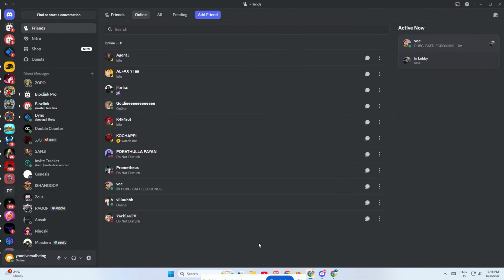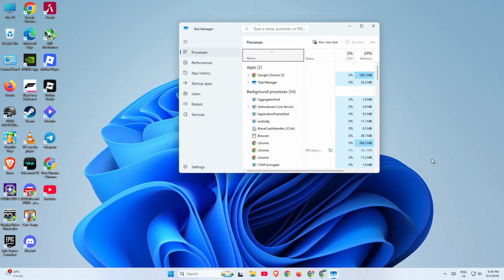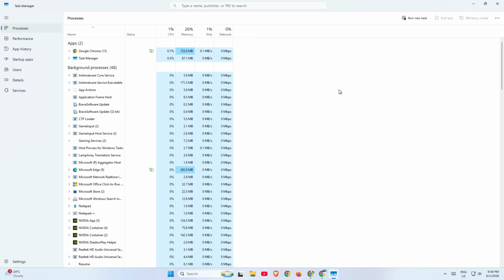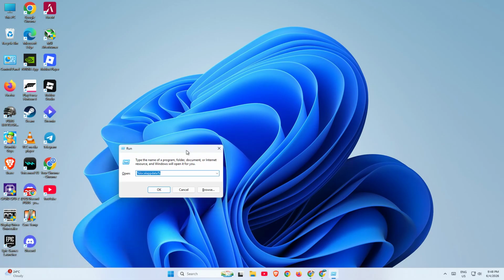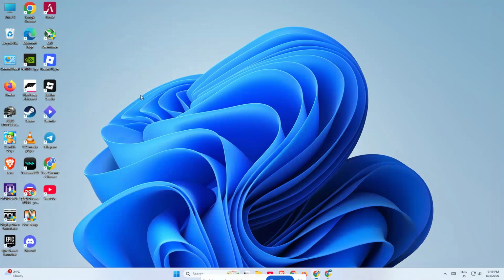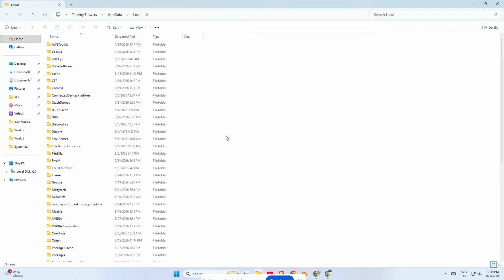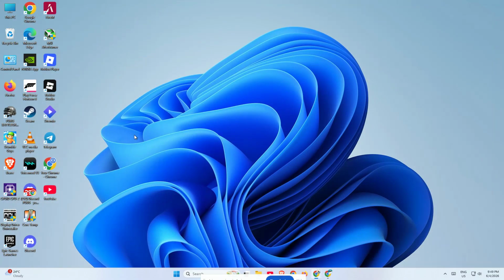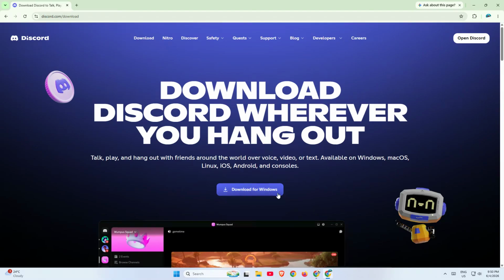Fix Discord Error 306 (Easy Step By Step Guide)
Learn how to fix Discord error 306 on Windows with a clean troubleshooting method. This tutorial shows how to fully close Discord, delete corrupted AppData files, and reinstall the app safely.

🕚Timestamps:
00:00 Intro
00:21 Fully Close Discord In Task Manager
00:54 Delete Discord From %AppData%
01:30 Delete Discord From %LocalAppData%
02:03 Reinstall Discord From The Official Website
02:34 Final Check And Outro

✍️What You'll Learn In This Video:
• How To Fully Close Discord Using Task Manager
• How To Delete Corrupted Discord AppData Files
• How To Remove Discord From %AppData% And %LocalAppData%
• How To Reinstall Discord Cleanly On Windows
• How To Fix Discord Error 306 Fast

💡Pro Tips:
• Always close Discord completely before deleting any files.
• Remove both Roaming and Local AppData folders for a cleaner reset.
• Download Discord only from the official website to avoid fake installers.
• Restart your PC after reinstalling if Discord still doesn’t launch correctly.
• If the issue returns, clear any leftover Discord shortcuts and try again.